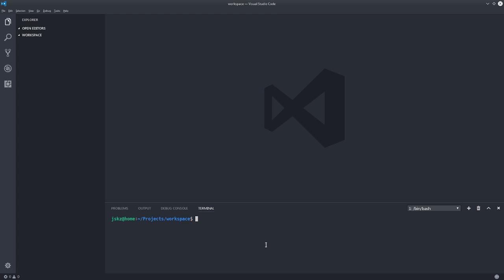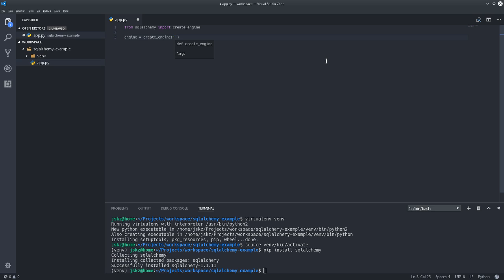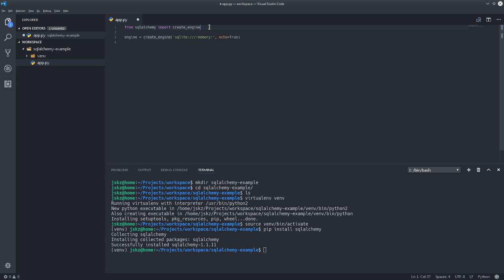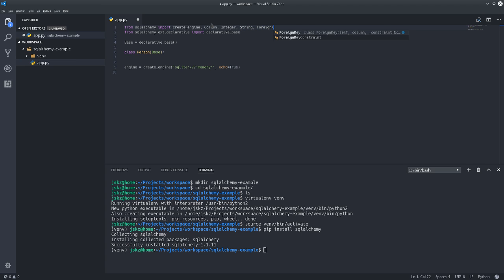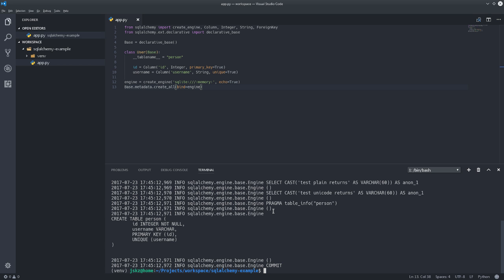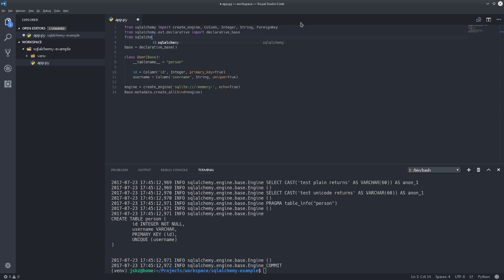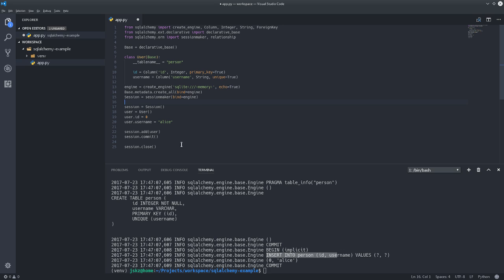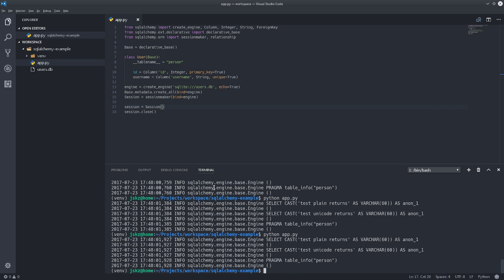SQLAlchemy: Object Relational Modelling (ORM) for Python, quick-start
SQLAlchemy and the declarative syntax for building tables/columns is introduced.  A trivial "User" model is created with only an id (the primary key) and username.  Example data is serialized to a sqlite database file.

The video concludes by doing a query for all users and dumping formatted strings based on the resulting rows.